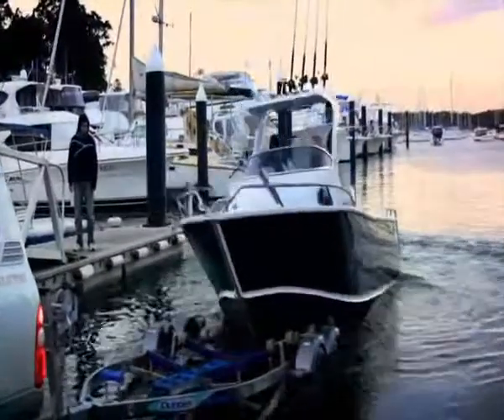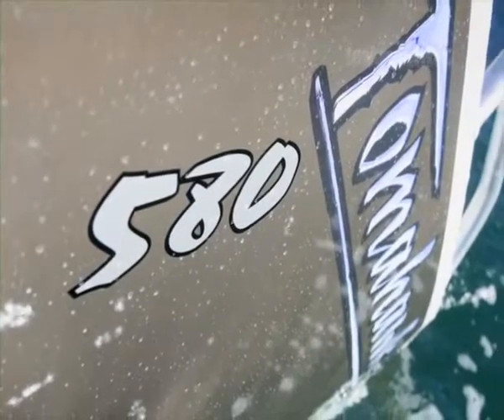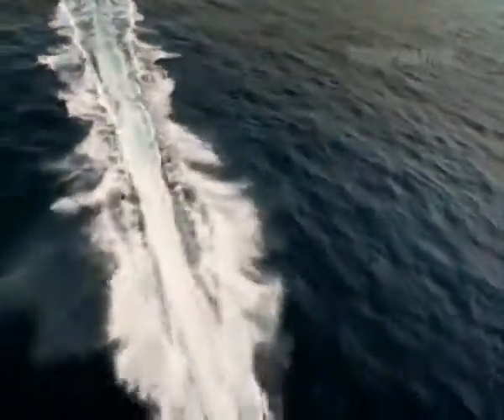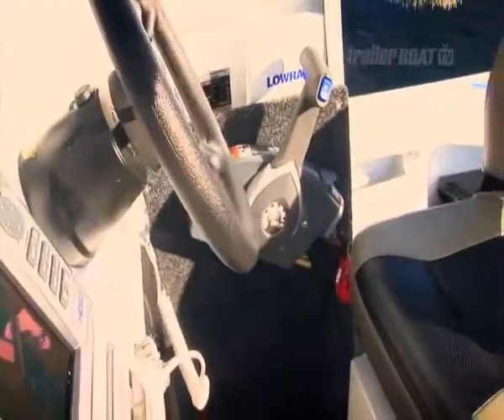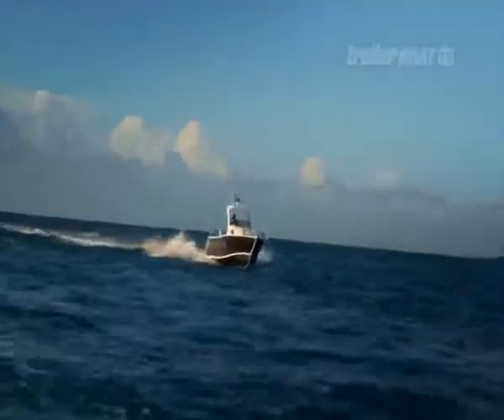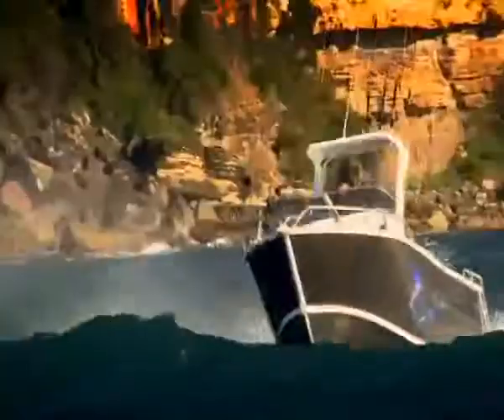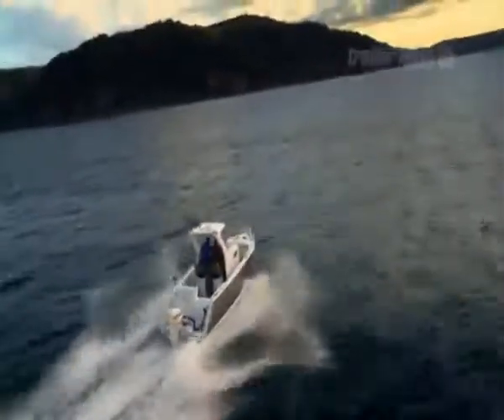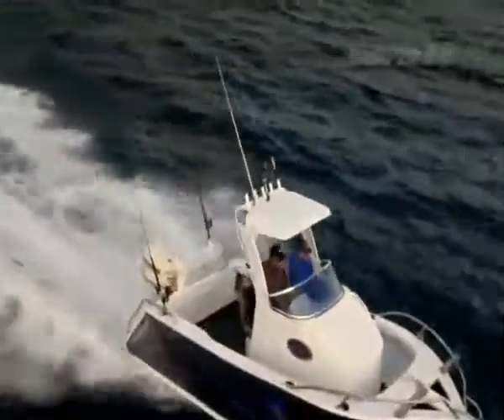Formosa Tomahawk 580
Trailer Boat review 2010. Australian owned business, Formosa Marine are proud to build strong, aluminium plate trailer boats since 1998. Designed to suit you and with great performance - making your weekends on the water. GREAT weekends!